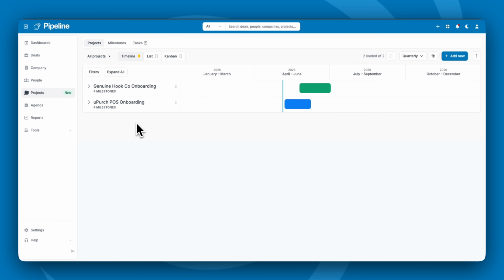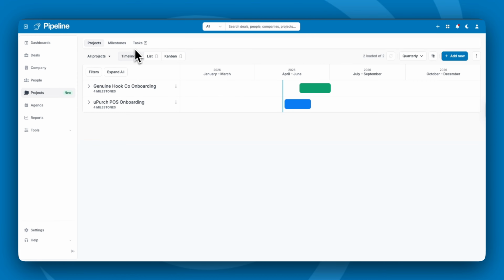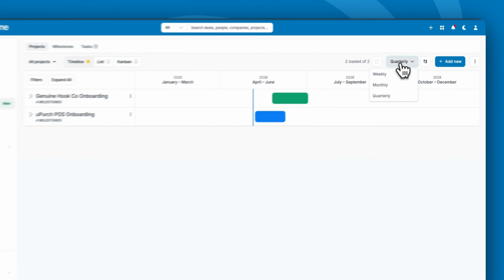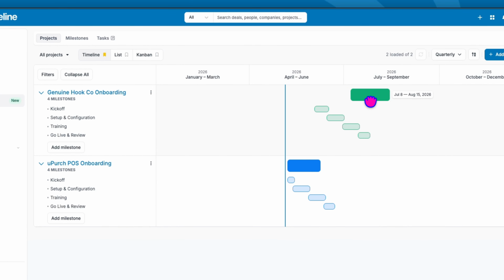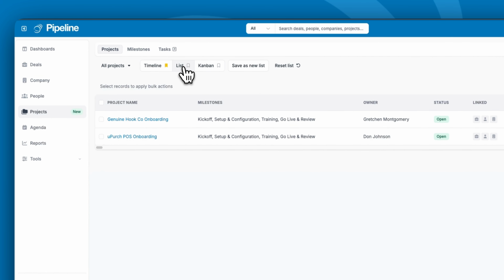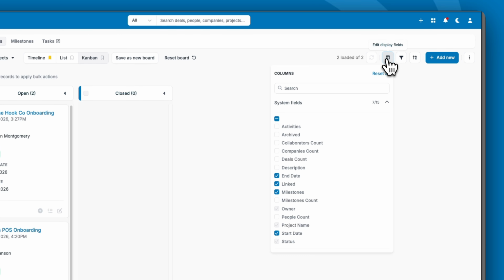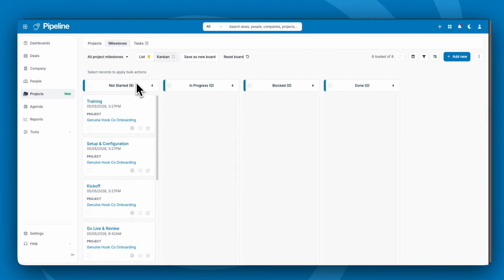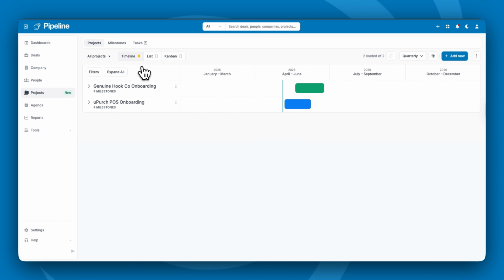How to Navigate Project Views in Pipeline CRM | Timeline, List & Kanban Views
Learn how to navigate and use the different project views in Pipeline CRM. In this step-by-step tutorial, Gretchen from our Customer Success team walks you through the timeline view for scheduling and progress tracking, list view for table-based project management, and Kanban view organized by status, plus how to manage milestones and tasks across all projects.

Whether you're managing construction projects, tracking manufacturing timelines, or overseeing service delivery, these project views help you get a big picture look at everything happening across your projects. You'll learn how to switch between views, set defaults, filter and sort projects, drag to adjust dates, and save custom view configurations.